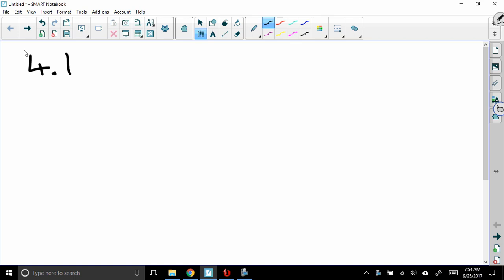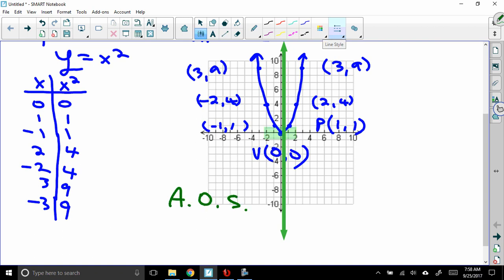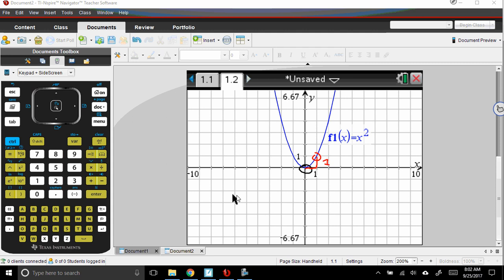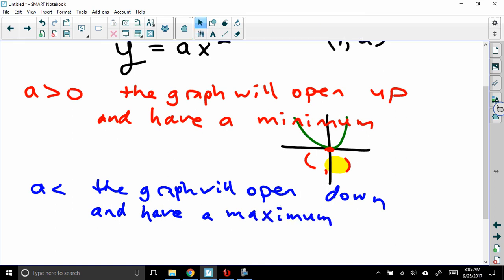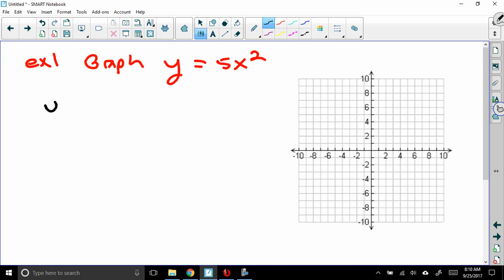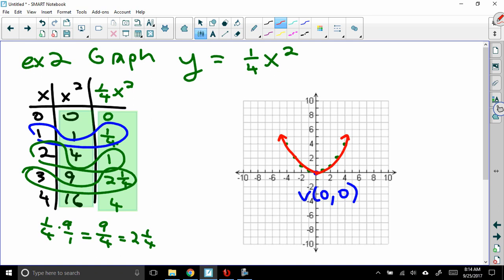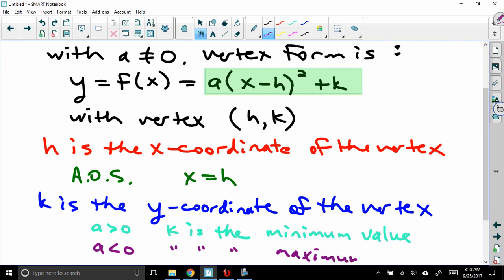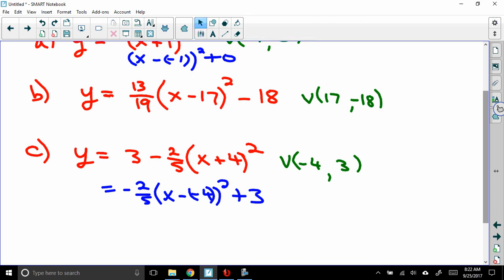Algebra II 4 1 Notes